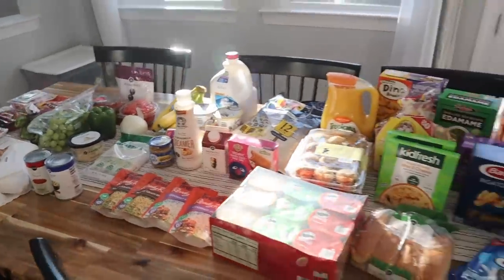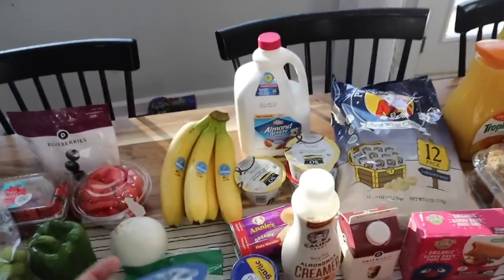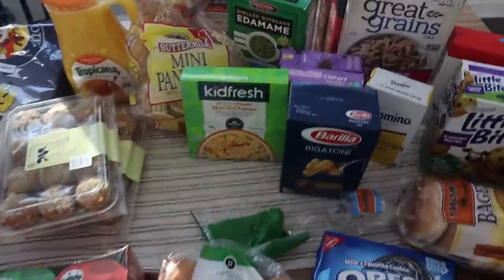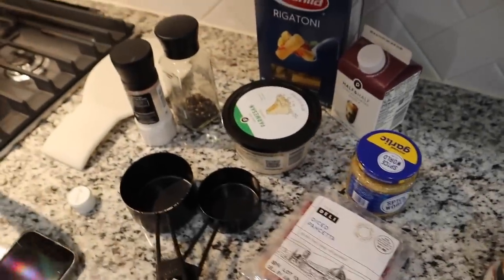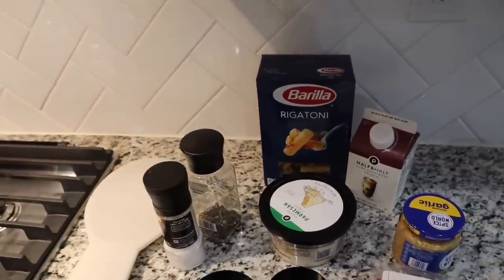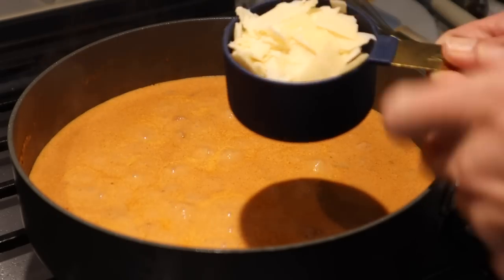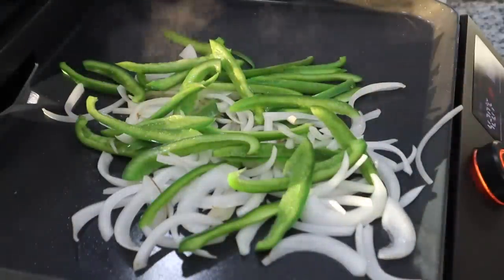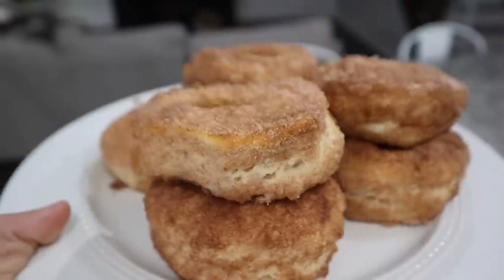GROCERY HAUL | FRIDGE & PANTRY ORGANIZATION | MEAL IDEAS & RECIPES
PRODUCTS SHOWN & MENTIONED:

Clear Storage Bins

Fridge Organization Bins

Kitchen Storage Containers (Large)

Kitchen Storage Containers (Medium)

Extra Large Household Stackable Plastic Food Storage Organizer Bin

Large Standing Kitchen Can Dispenser Storage Organizer Bin

EGGROLL IN BOWL:
-1 lb of ground sausage, chicken, turkey or even beef
-7 cups of Coleslaw mix
-2 tablespoons of low sodium soy sauce or Coconut Aminos
-1 tablespoon of Ginger
-1 teaspoon of garlic powder
-1/2 cup of green onions
-For a spicy kick add 1 tablespoon of red pepper flakes!

INSTRUCTIONS:

Cook sausage (I use this skillet) stirring and crumbling until cooked through. Stir in Coleslaw mix, garlic, ginger, soy sauce, and stir. Top with green onions and drizzle with more soy sauce or sweet and sour sauce.

PINK PASTA INGREDIENTS:
-12 oz. Orecchiette pasta box
-2 Tbsp. olive oil
-2 tsp. minced garlic or garlic paste
-2 cups diced ham leftovers or store-bought
-1 cup tomato sauce
-½ cup chicken stock
-1 cup half & half